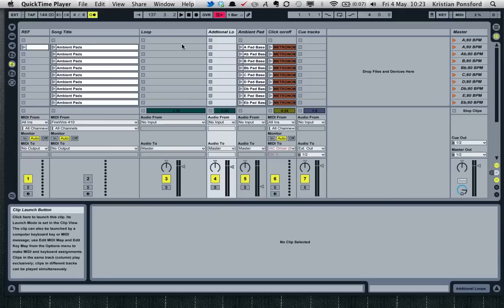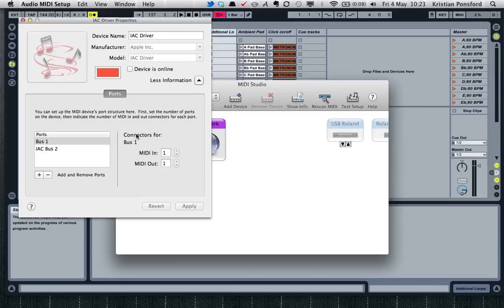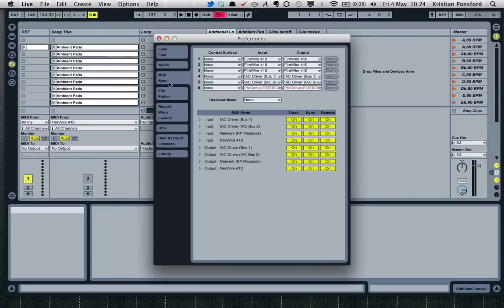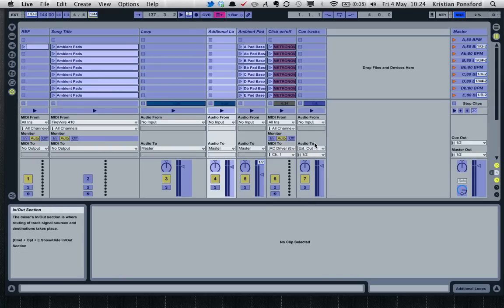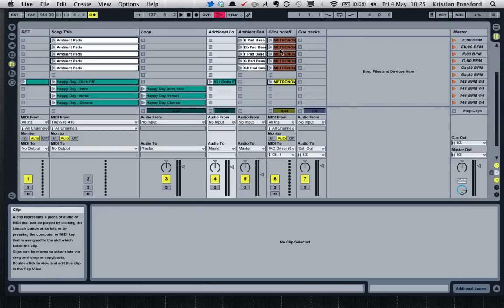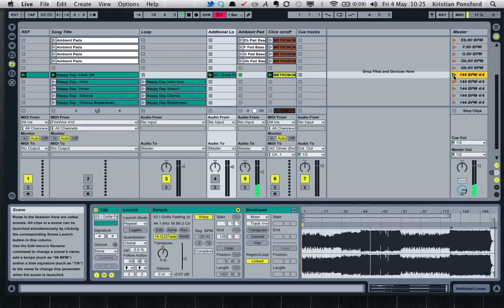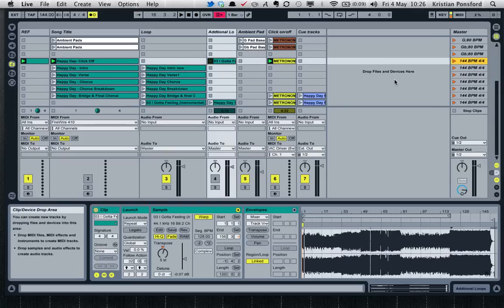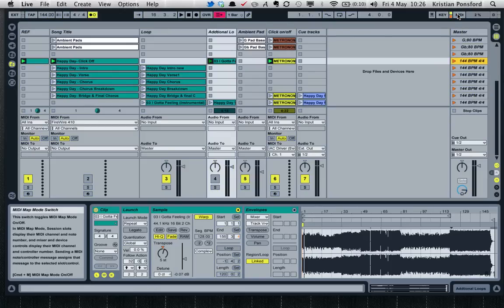How to setup my Ableton Template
This video shows you how to set up the metronome automation and how to run the BEP version of Happy Day